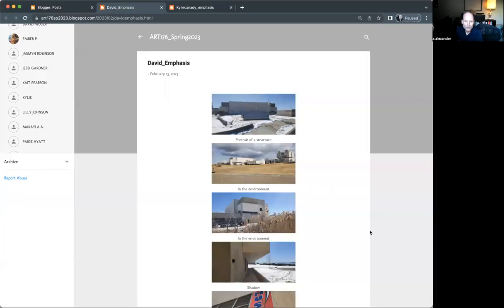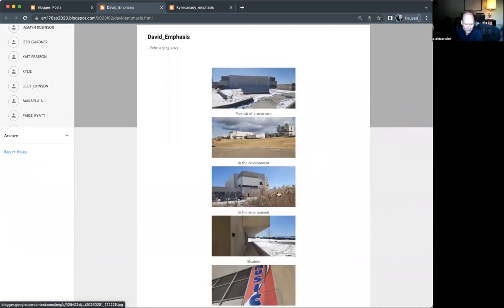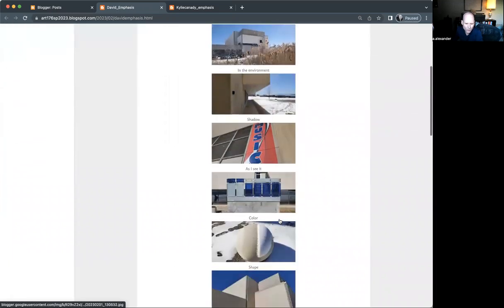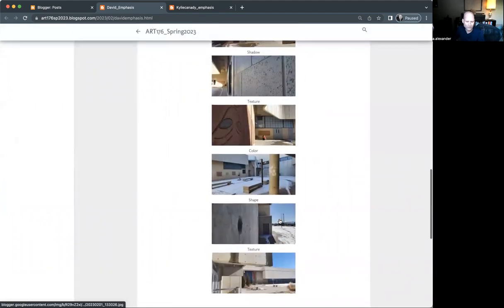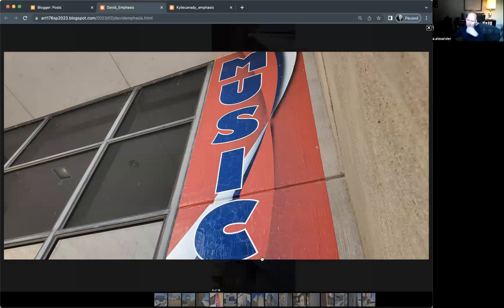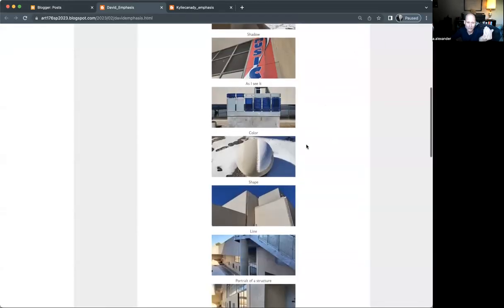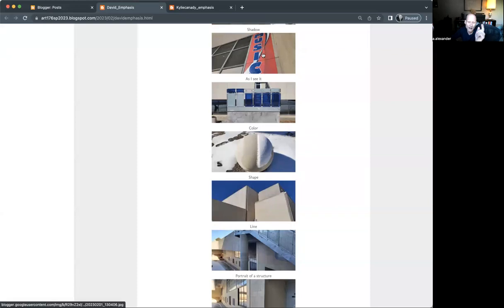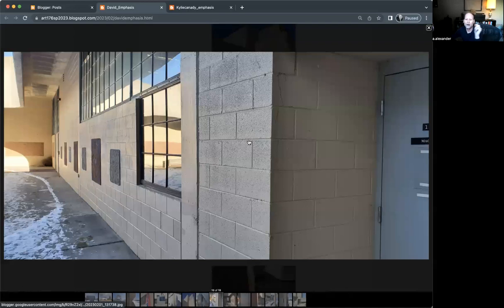David Moody Emphasis